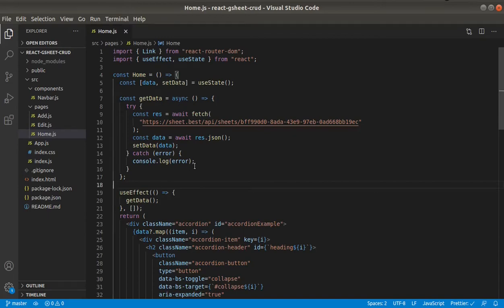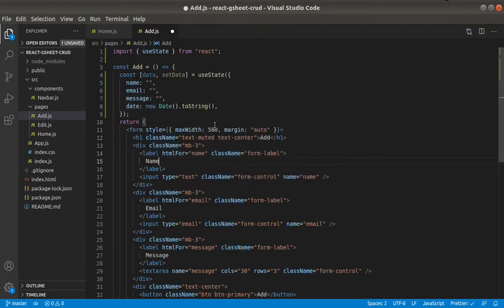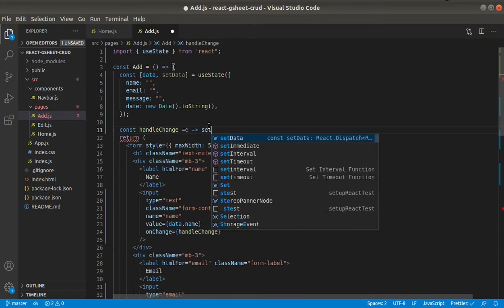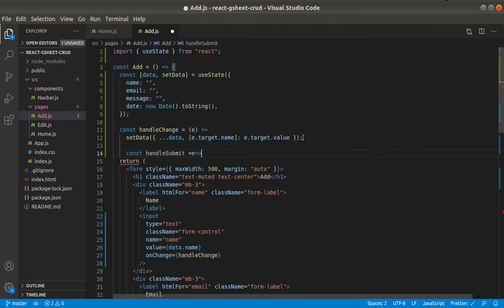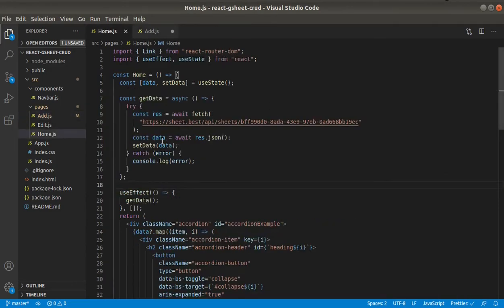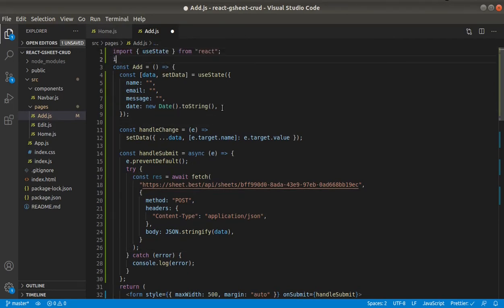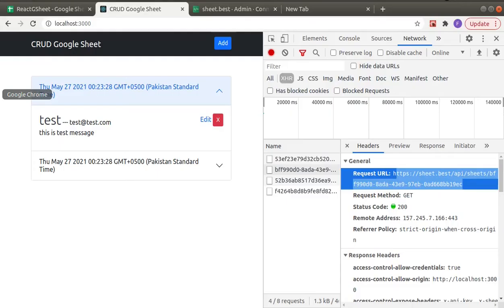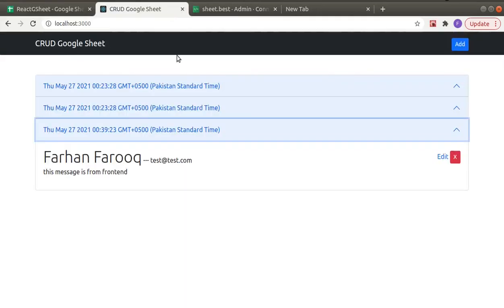Reactjs Google Sheet CRUD app - Add Data into Google Sheet - 4/6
This is the fourth video of React Google Sheet CRUD app series. In this video we will insert data from our react app into google sheet using sheet.best